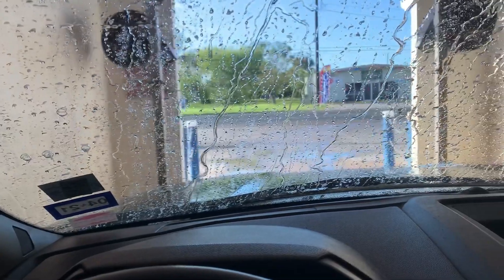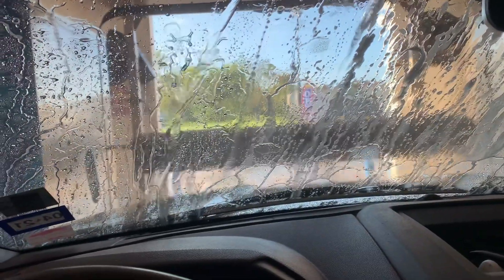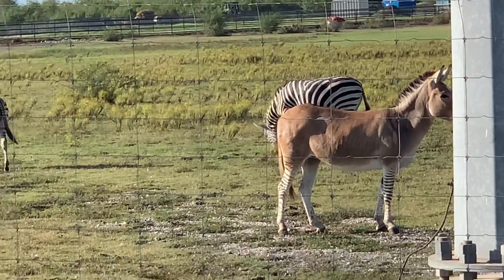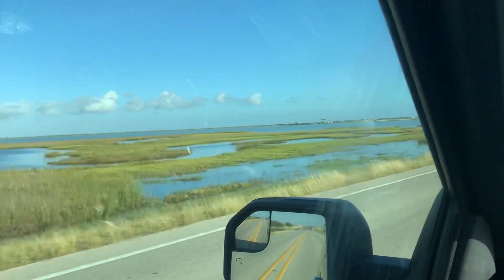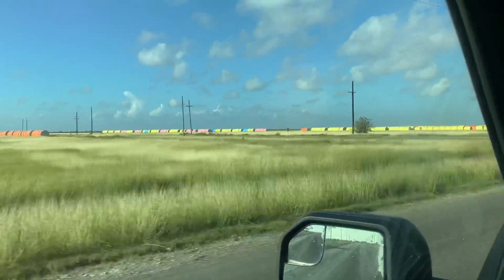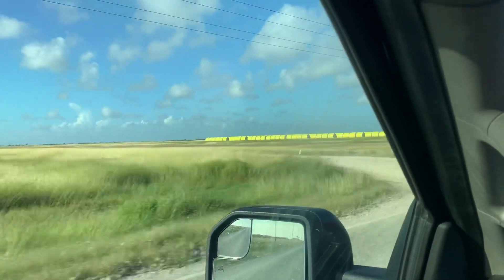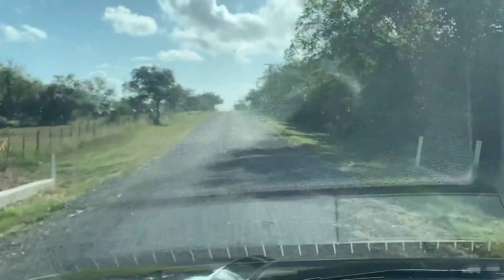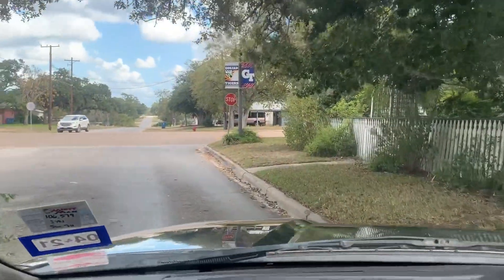Bonnie View Texas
Hey guys! A subscriber asked me to check out the nearby town of Bonnyview Texas. She felt that there wouldn't be much left but she had been to a Dancehall there years ago and I thought I would head over and check it out for her. Thanks for coming along!

Dennis Kelley
1919 Highway 35 N.